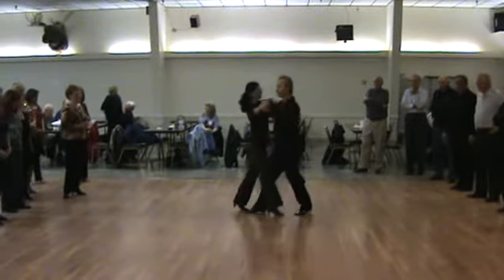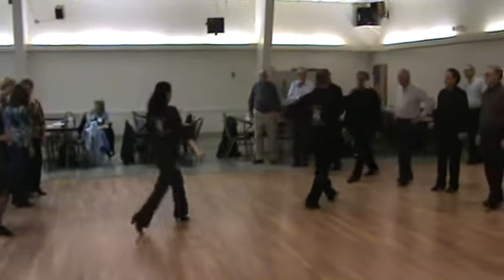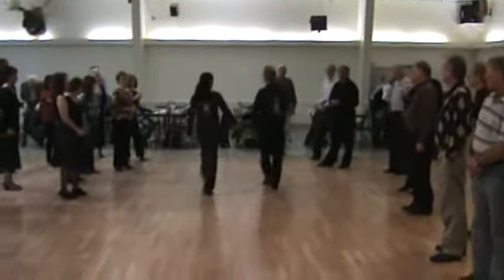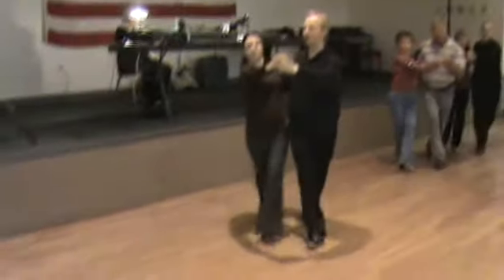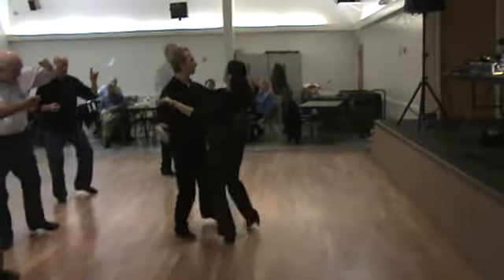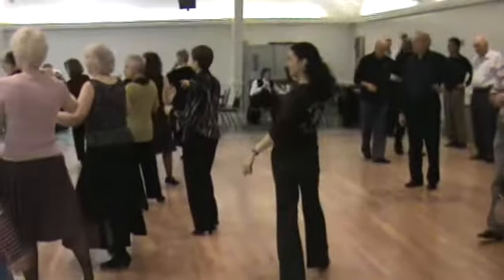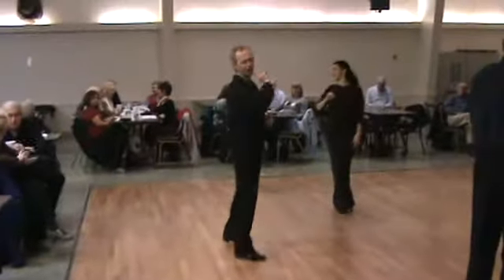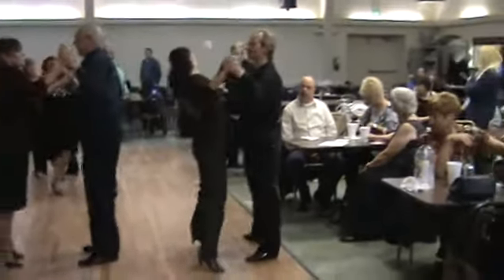Waltz Lesson at Indy Dancers pt.3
Waltz Lesson with Yulia and Scott Shook at Indy Dancers  (Indianapolis, IN)